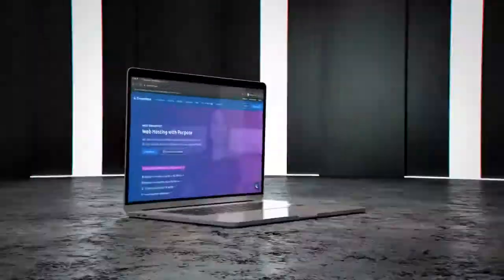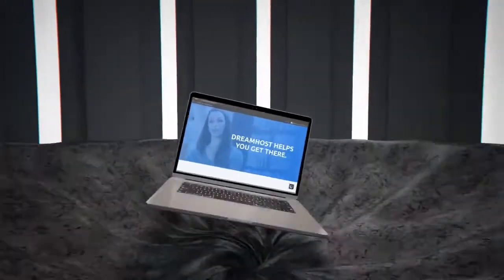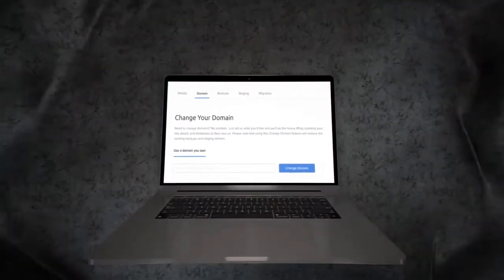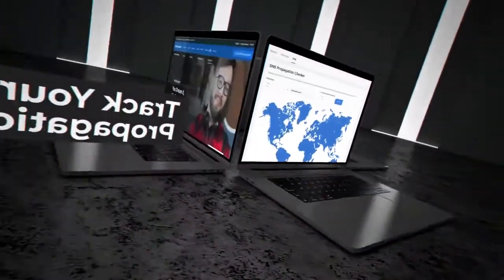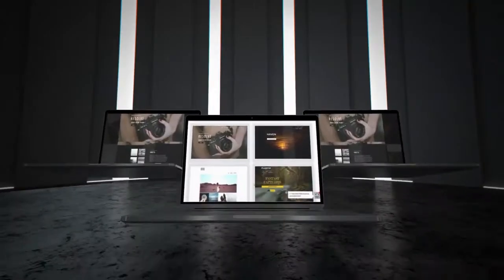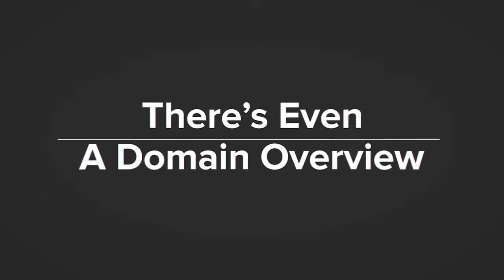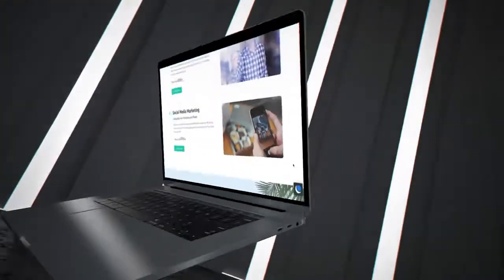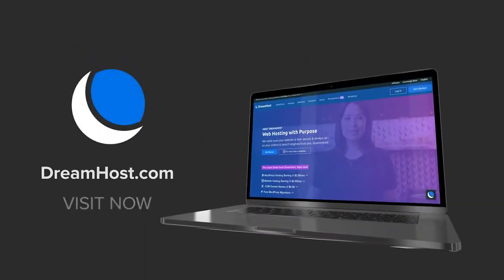Domain Management at DreamHost Hosting Is Easier Than Ever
We Revamped the DreamHost ( ⛳️ ) Control Panel to Make Managing Sites Easier.
Good news 🥇 — things are changing!

Whether you manage one domain or one hundred of them, you’ve likely said to yourself, “Self, I wish there was a more attractive and intuitive way of managing my domains and website hosting options in the DreamHost control panel.” You’re not alone! We get that a lot.

Domain management — arguably the most important function of your control panel — has an all-new look today! Right now.

You may be wondering why we’re changing a core component of the hosting experience here at DreamHost after it has fulfilled its purpose for the better part of two decades. In short: Times have changed!

The control panel was originally designed by developers whose no-nonsense sensibilities were a perfect match for DreamHost’s customer base at the time (also mostly developers). It was the early-ish days of the internet, and the panel was an effective, efficient way to manage your sites.

Over time, as we’ve added new features and advanced functionality to the panel, its layout has become a bit . . . cluttered. With so many hosting options, settings, and services, it can be a lot to process when you’re a customer coming in with a great idea who simply wants to get online as quickly as possible.

The Wishlist
What we needed was a platform that would better serve the customers we have now, and one that would have plenty of room to grow as we provide more of the services and features they’re looking for. At the same time, modernizing the tech stack behind the DreamHost panel would allow us to deploy code and launch products more rapidly and recruit even more talented developers to the team.

And, well, that’s exactly what we built.

Our first big update to the Websites control panel was Grid View, a beautiful new visual layout of all of the websites in your account. Grid View lets you browse your sites with a screenshot of their front page to quickly find and manage the one you’re looking for. You can see which features are enabled at a glance, so it’s easy to tell if email or malware protection is set up for a particular site.

Along with Grid View, we’ve added a more compact List View that displays your sites in a condensed format without the screenshots. Additional details about your domains can be toggled on and off, making this view a powerful and flexible option for anyone managing a large number of sites on their account.

Of course, we didn’t want to cram everything about all your sites into a single view. Our second release introduced the new Domain Overview section — a detailed dashboard that contains more information and settings specific to each of your sites. From here, you can manage every aspect of your website, from email to PHP settings.

Expandability was a must-have when designing the new control panel. And expand, it can. Our new WordPress migration service launched just in time to be the first live-action test of the panel’s new modular layout.

What would have taken weeks to develop under the old interface was a much simpler matter of:

Create the API endpoint.
Design the page.
Celebrate.

This kind of flexibility was mind-boggling to the team and a welcome addition to our workflow. What’s most exciting? We aren’t limited to the current feature set and can expand to accommodate whatever our customers find useful — security, marketing, performance, and more!

Finally, we wanted to improve the experience for customers when adding a new website. The old setup flow was full of niche, technical features that the vast majority of our customers found more confusing than helpful. Rather than forcing users to scroll through all of that, we want to let you focus on decisions that matter. By reducing setup to a few simple steps, we can get your site up and running in minutes, so you can get to work!

We Really Do Read the Feedback!
Thank you to all of you who kicked the tires, clicked around, and submitted your comments and suggestions for Grid and ListView while they were still just beta previews in the panel. Your real-time feedback made it into each new phase of the project and helped us stay focused on the features that make your web hosting experience a little quicker, easier, and nicer to look at.

True story: One of the early versions of ListView had missed the mark. We’d gotten a little carried away while decluttering the interface, and it was slowing people down, needing more clicks to get the same things done. Oh boy, did we hear about it, and we were so grateful for that feedback!

There’s More in Store!
We’re excited to bring you all these updates with the new Websites panel and can’t wait to show you what’s coming up next.